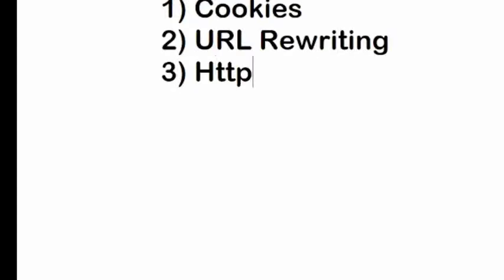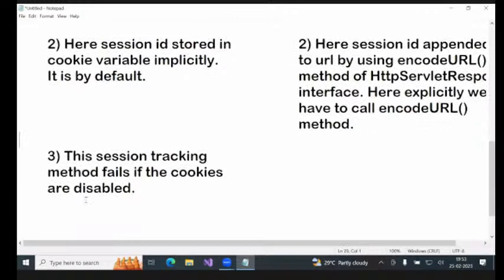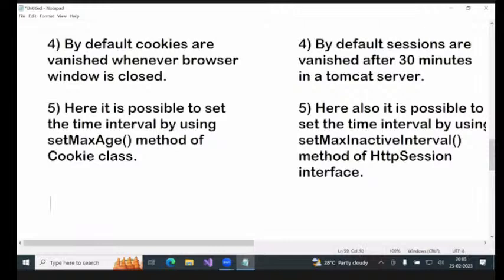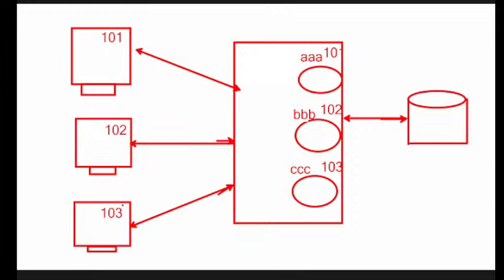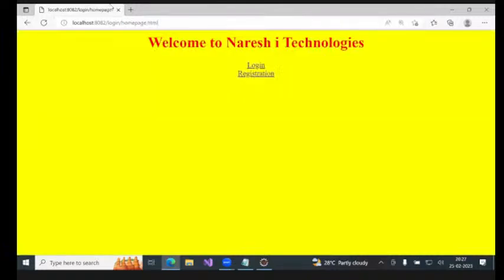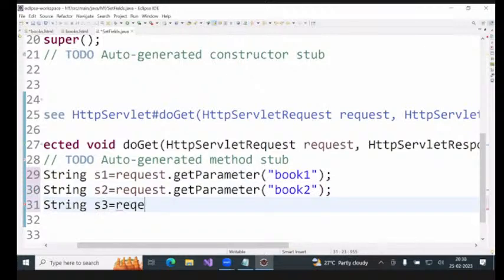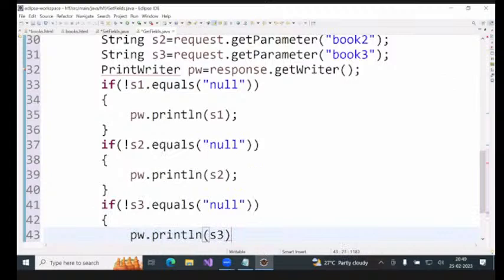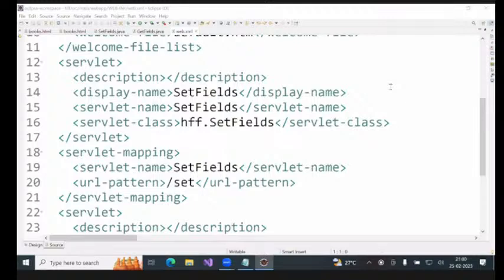Chandrakant Shrivastava 25-02-23---JAVA FULL STACK DEVELOPMENT Advanced java